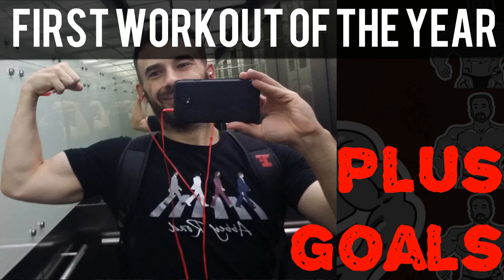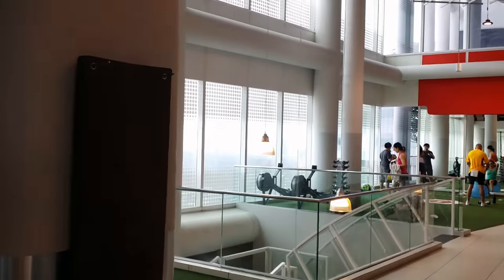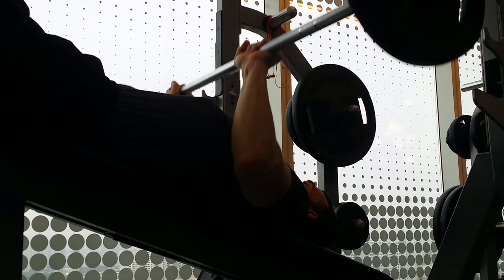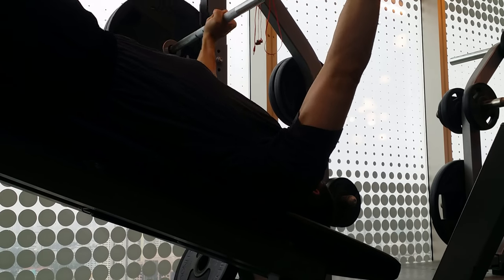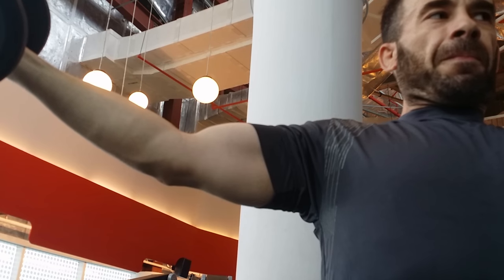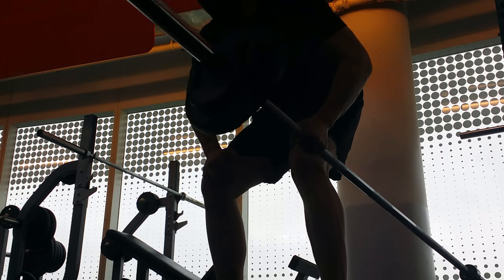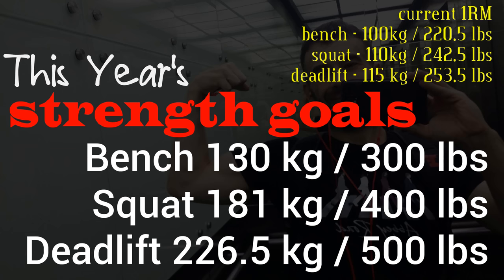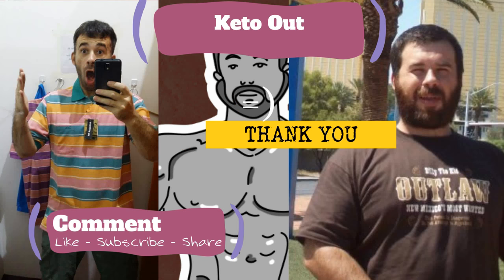My First Workout of the Year - Fitness First Fusionopolis Tour - Plus Goals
I kick of the new year with an intensity workout consisting of both the max and dynamic effort methods. I also give a quick tour of Fitness First Fusionopolis. Finally, I quickly highlight my strength and diet goals for this year. Enjoy!